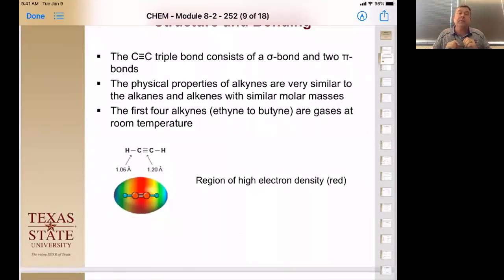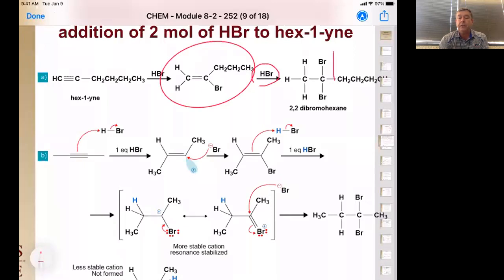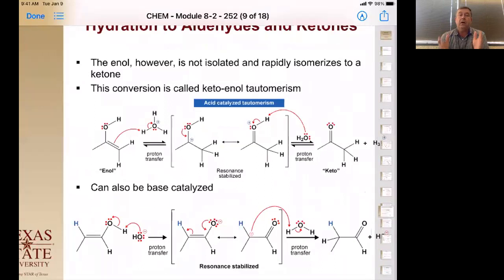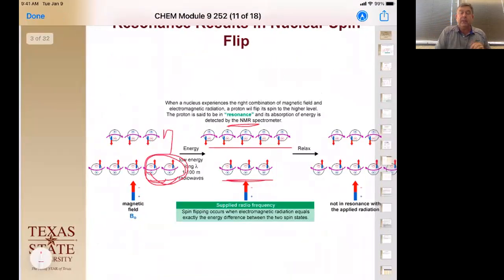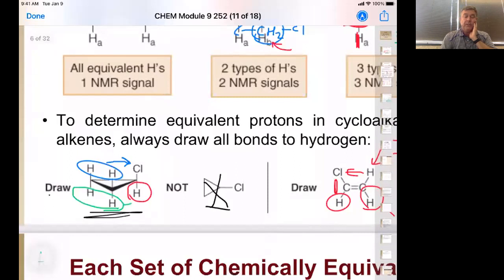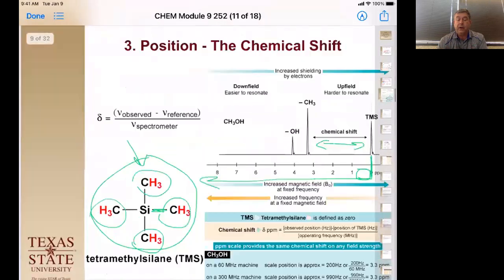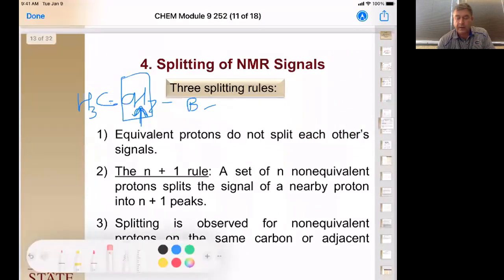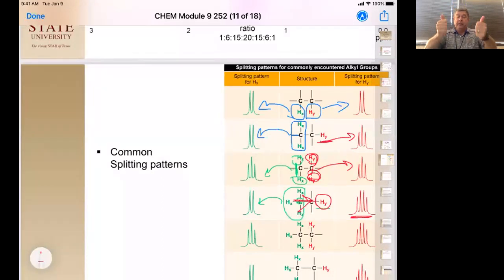CHEM 2341 252 Zoom Lecture April 19, 2021